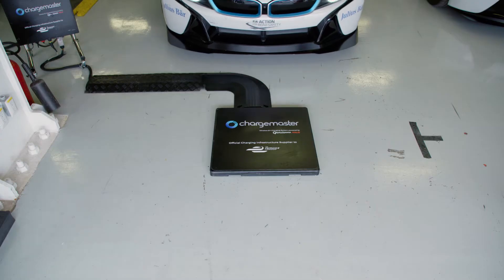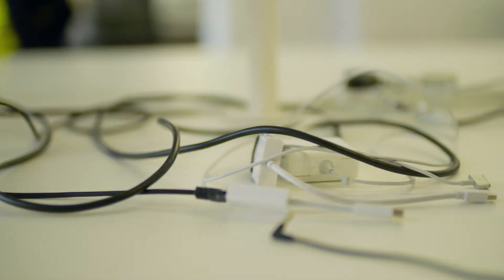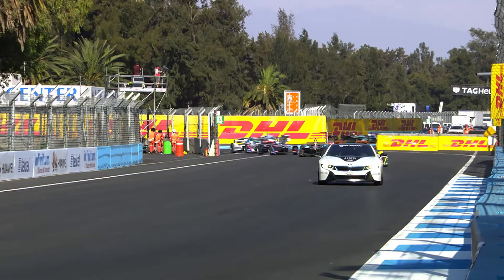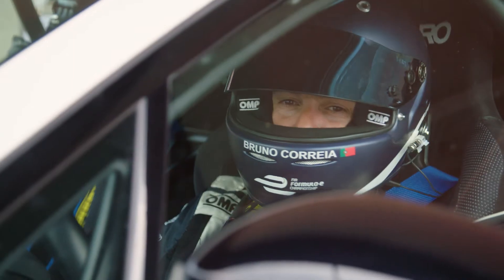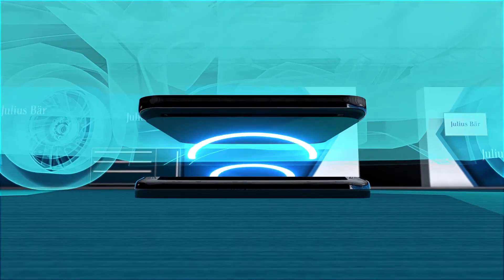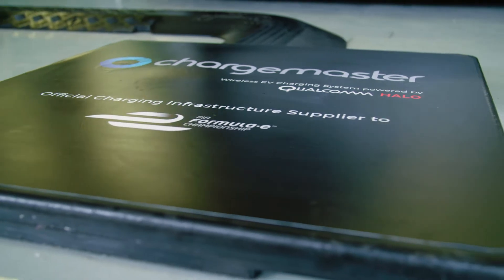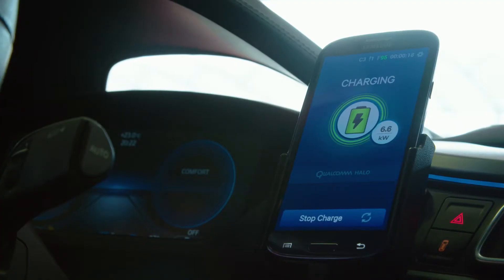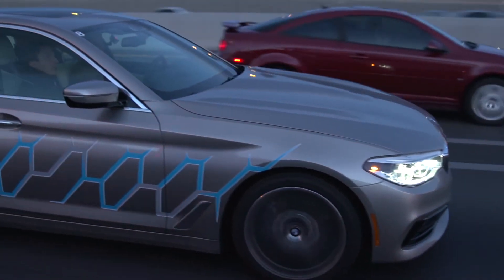Electrified Visions - Episode 4: Wireless Charging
Currently most road electric vehicles need to be plugged in to charge, but Formula E is witnessing the start of a wireless car charging revolution. The advantages of this technology could spread far and wide, meaning there could be entire sections of highway fitted with wireless charging devices which charge cars as they are being driven, or parking bays that wirelessly charge your car while you’re away. The BMW i8 Qualcomm safety car, which is used in Formula E, employs this pioneering technology. Presenter Marc Priestley explains how this works, finds out how safe this wireless system actually is, and discovers how easy it is to use.

About Julius Baer

Julius Baer is the international reference in wealth management, based on a solid Swiss heritage.
The story of Julius Baer began over 125 years ago with the vision of one man. In the 1890s the company’s founder and namesake, Julius Bär, established himself as a young and promising banker on Zurich’s famous Bahnhofstrasse.
What initially started as a humble family business has grown over the decades into the international reference in pure private banking, with more than 50 locations in over 25 countries worldwide.